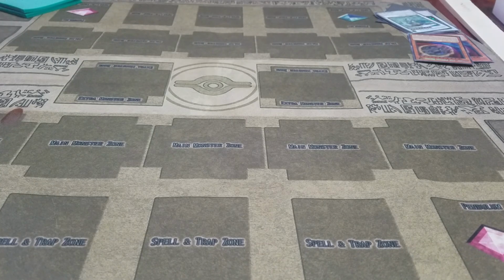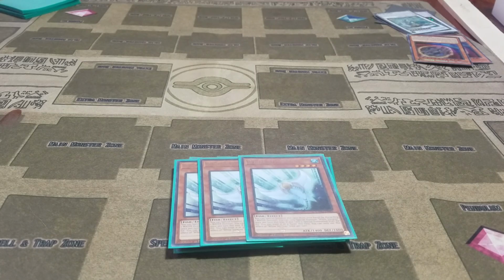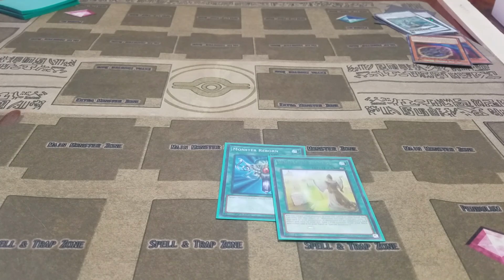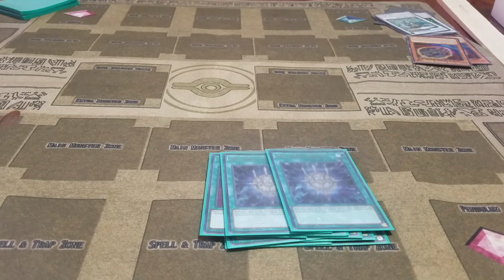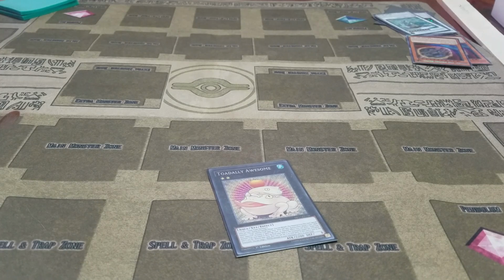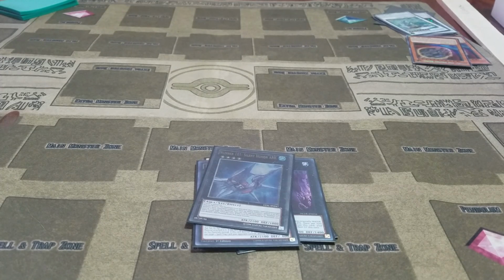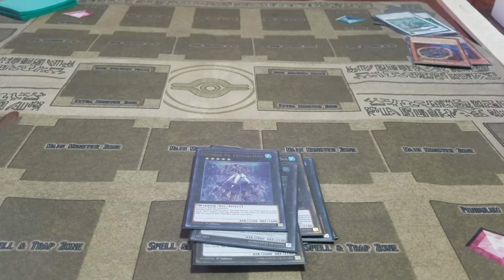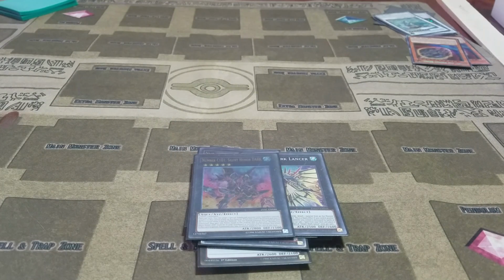Shark deck profile (read description)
I realized that I forgot to mention the synchros I used. Instead of a 2nd dweller and c73 I was playing white aura whale and adamancipator risen - dragite.